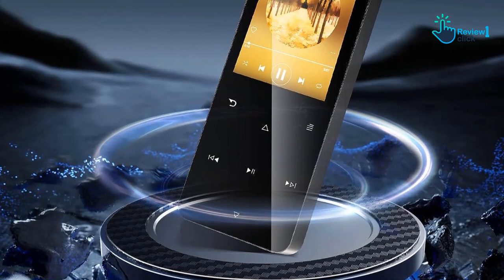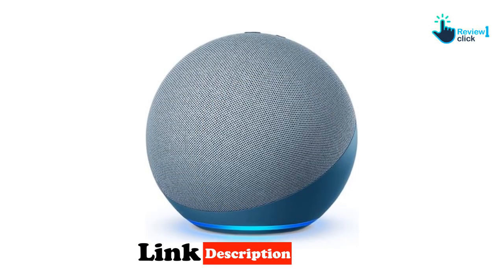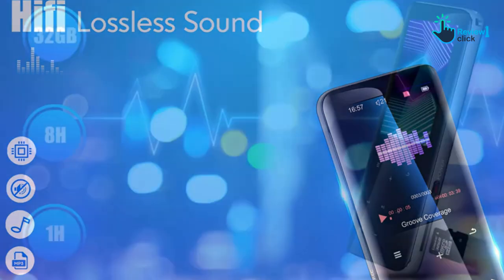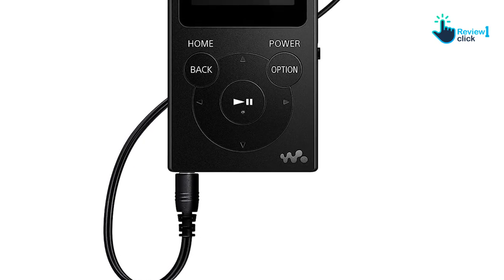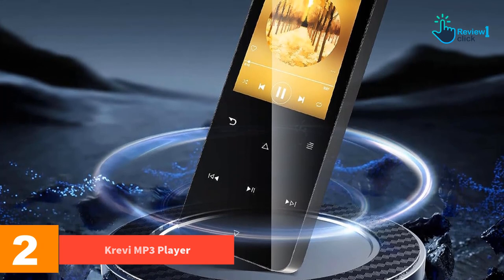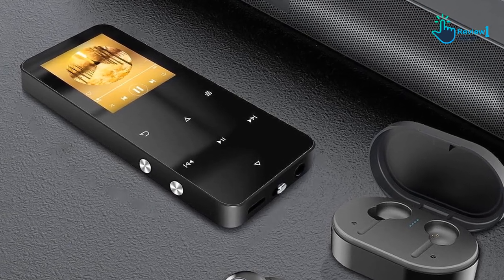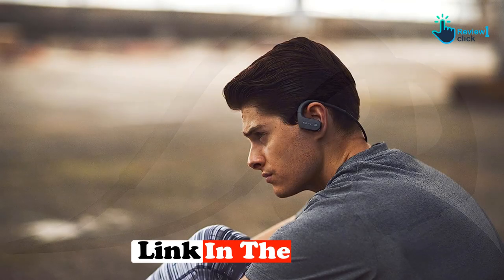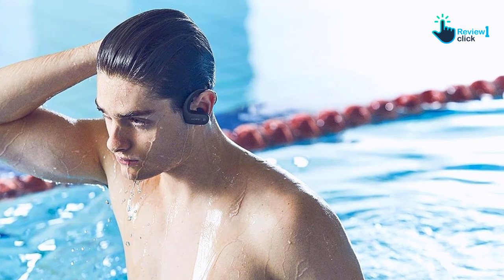▶️Best Devices for Audiobooks in 2023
Check Price on aliexpress

▶️ 4. Aiworth Sport Go

▶️ 3. Sony NWE394/B 8GB Walkman MP3 Player

▶️ 2. Krevi MP3 Player

▶️ 1.Sony NWWS623/B Waterproof and Dustproof Walkman